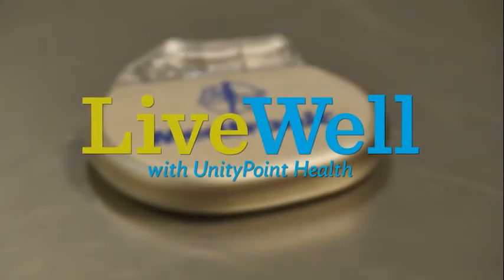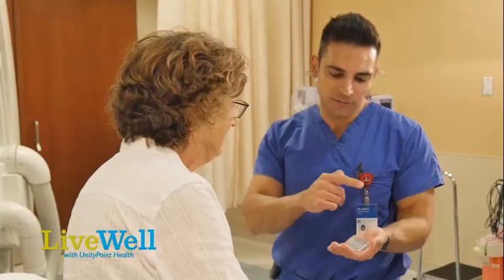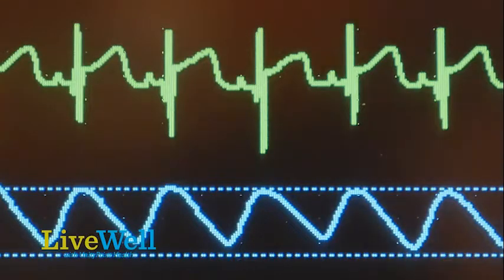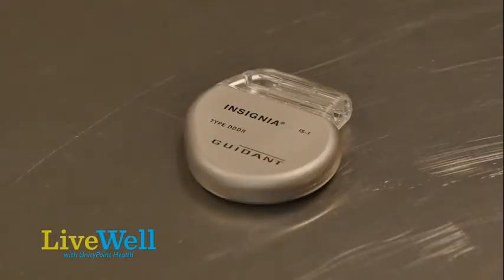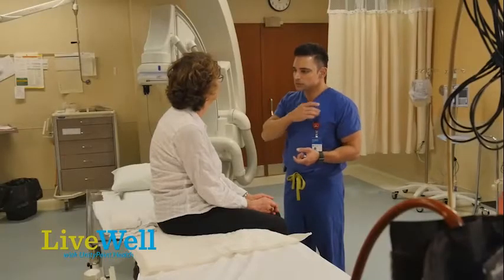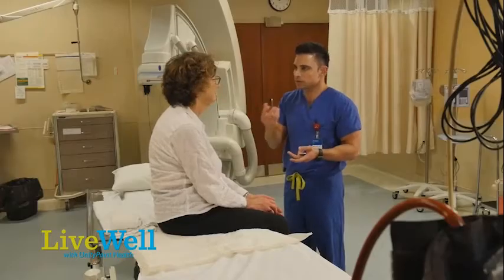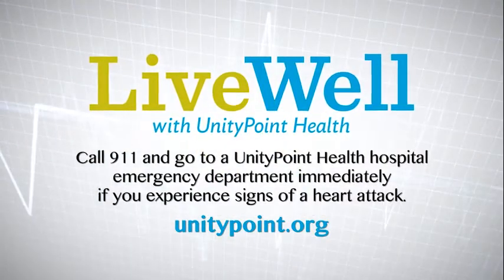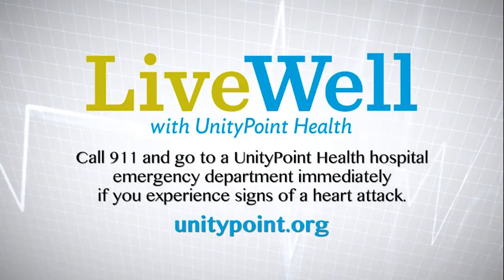How does a pacemaker work?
Dr. Salam Sbaity explains why pacemakers are used and how they work. Click here for more information on electrophysiology and the rhythm of your heart